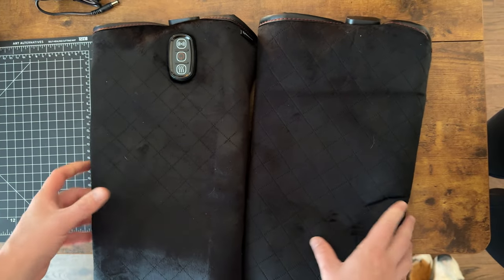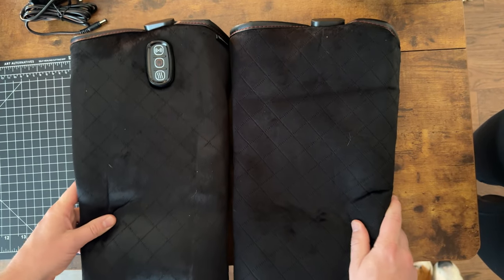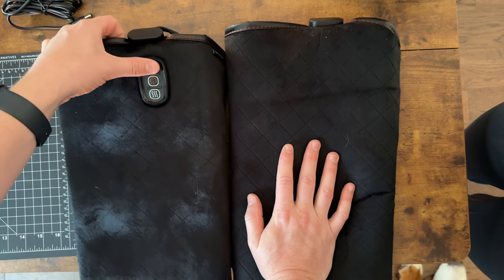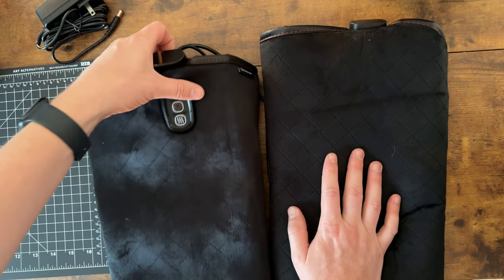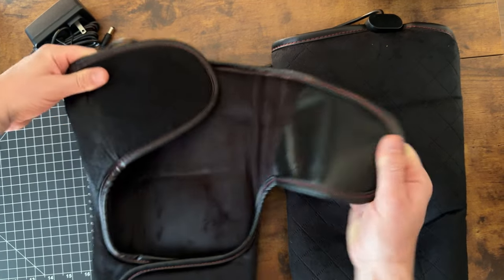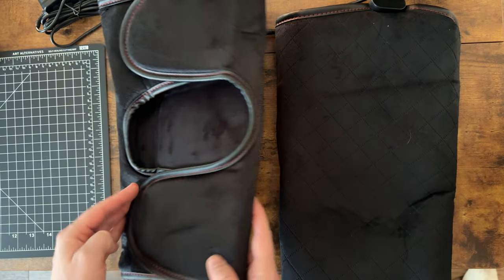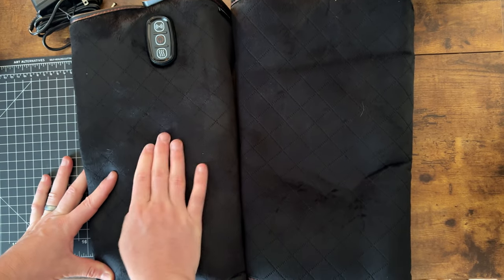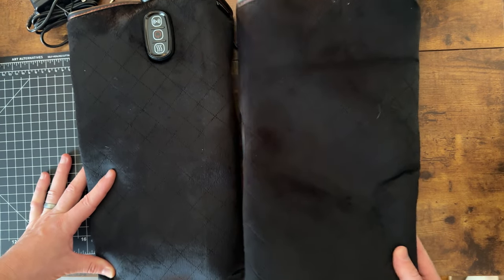Things to know about the COMFIER Heated Knee Brace Wrap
If you got knee pain, this heated brace with vibrations might help. Watch to learn more about it